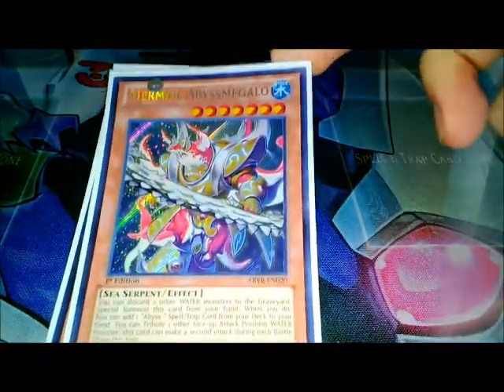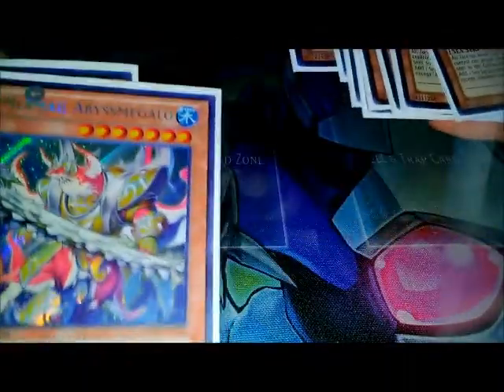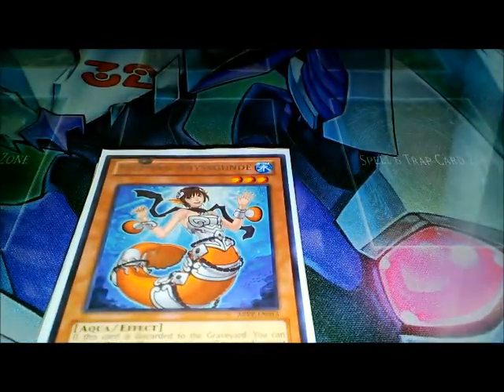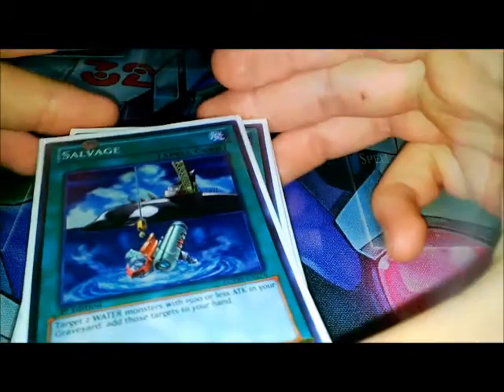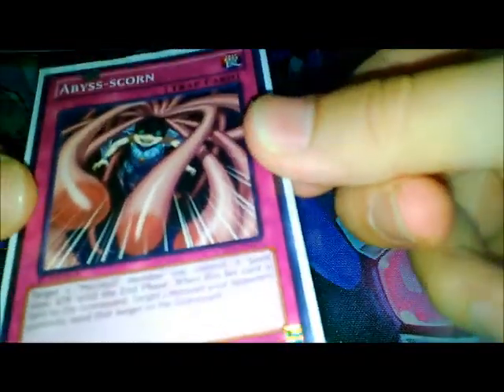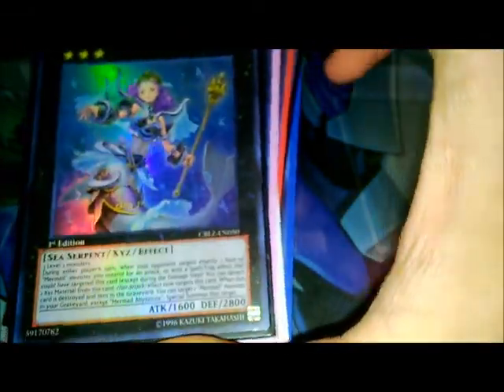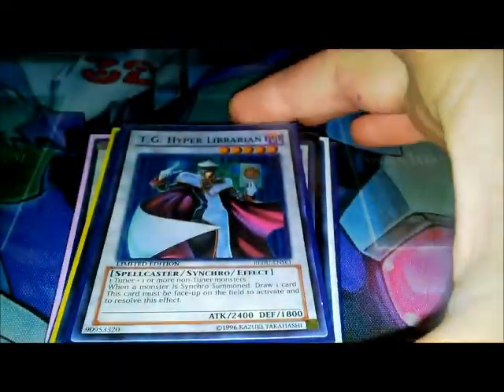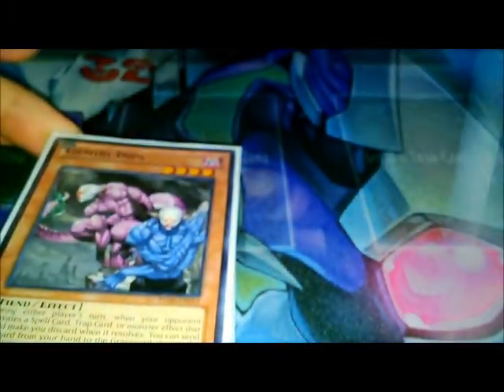Deck profile: Mono Mermails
This is my take on the mono mermail deck I hope you enjoy.

As a reminder/side note if i can get this video to a small amount of 100 likes i'll make a video of different combos as soon as i see it hit 100...so like and share!!11!
-DJ

for a quick look at the deck list:

Monsters

Megalo x2
Leed x1
Teus x3
Linde x3
Spike x3
Gunde x2
Diva x3
Heavy Infantry x2
Marksman x3
Dragoons x3
Gorz x1

Spells

Pot of avarice x3
MST x2
Salvage x2

Traps

BTH x1
TT x2
Abyss-sphere x2
Abyss-squall x1
Abyss-scorn x1